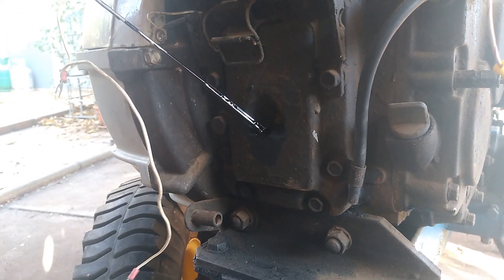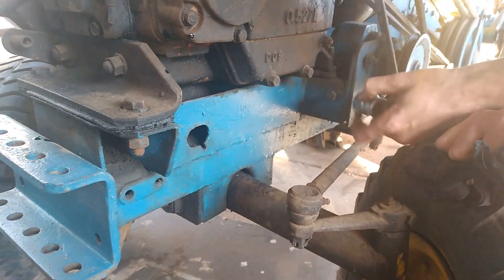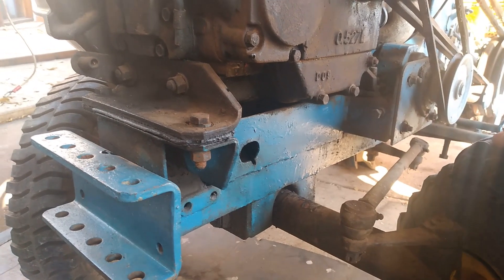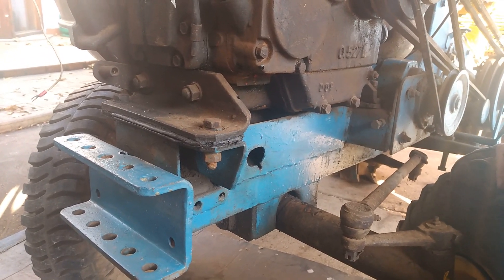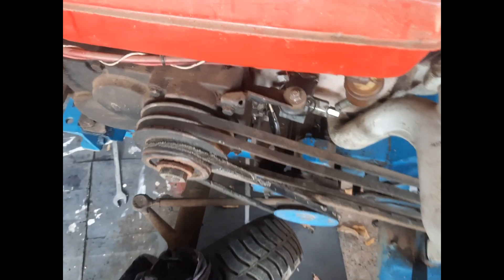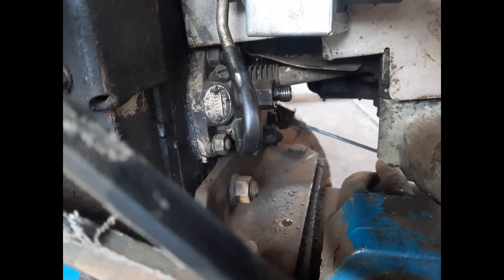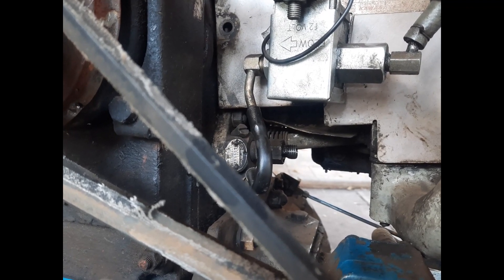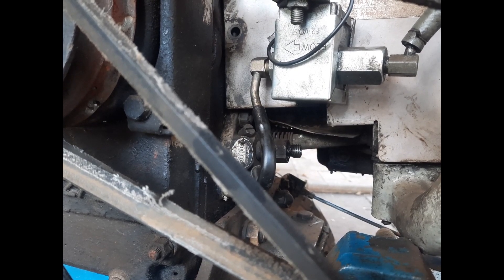Episode 2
Getting our 1968 Hinomoto compact tractor to start is not as easy as we thought it would be.